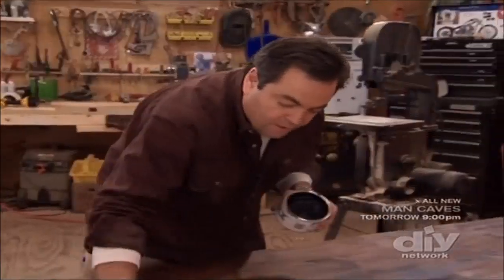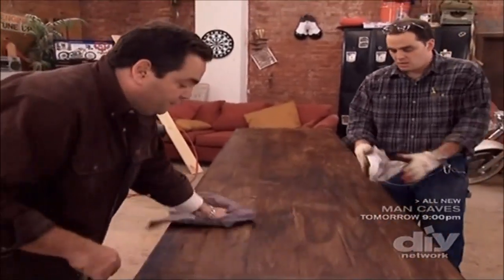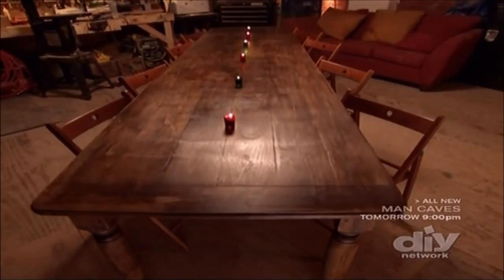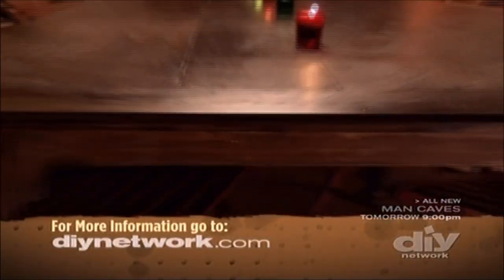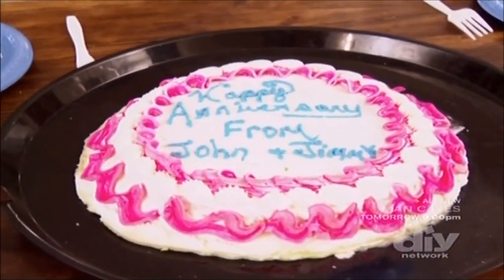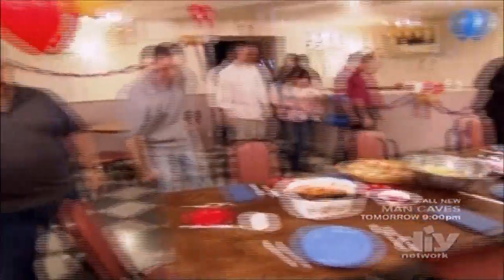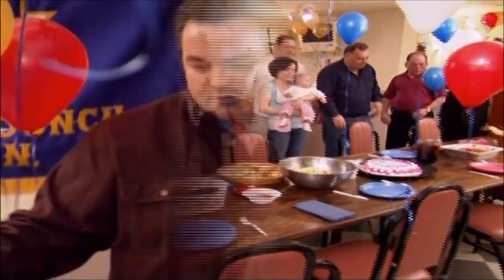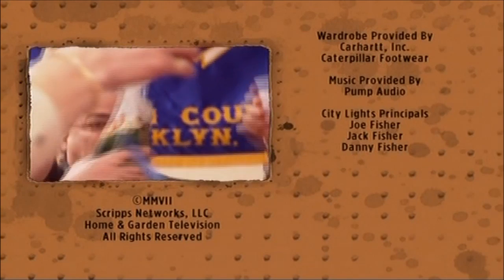Jimmy DiResta - The Dining Table (Part 4 of 4)